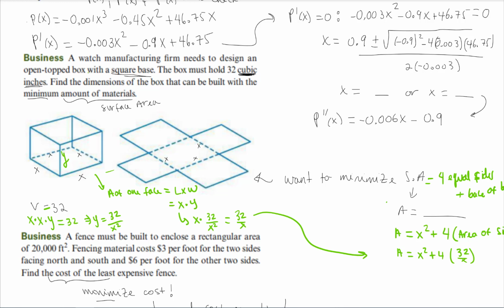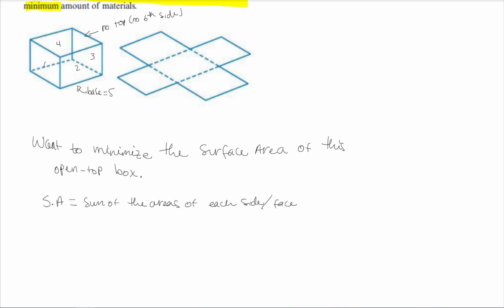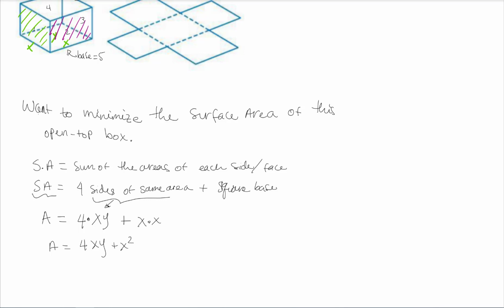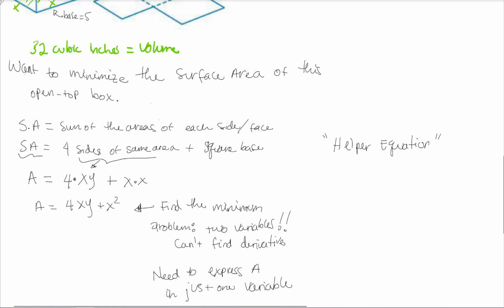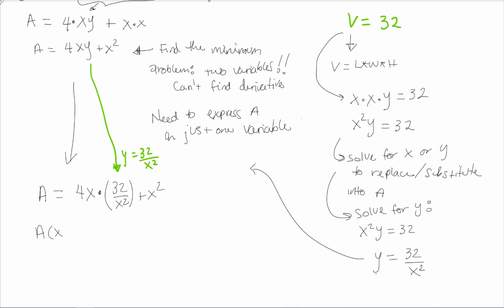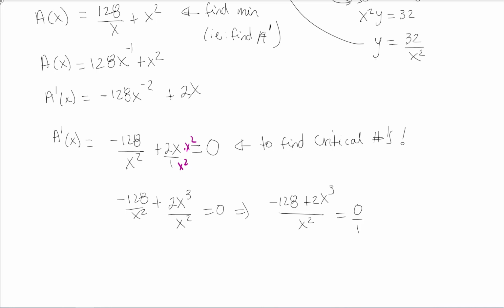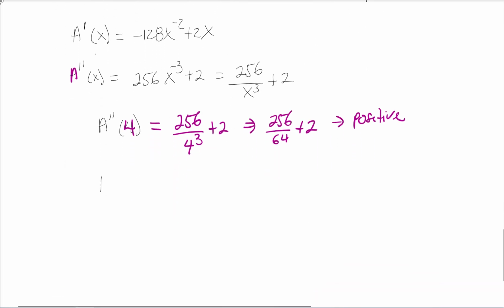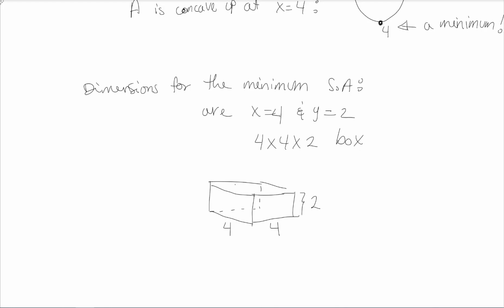Section 12.3 Box Example